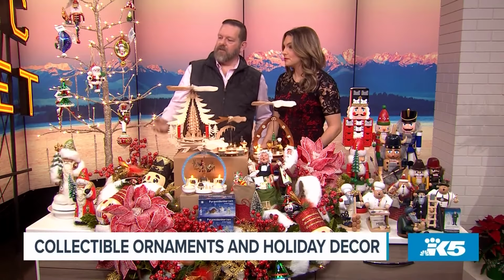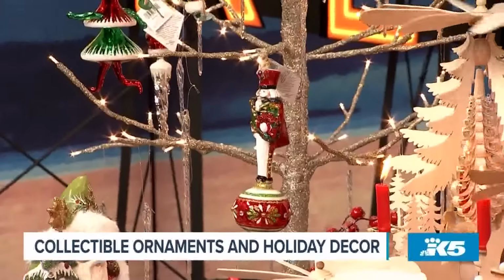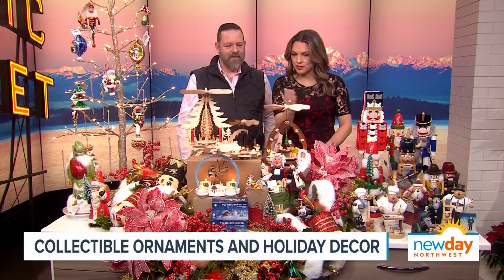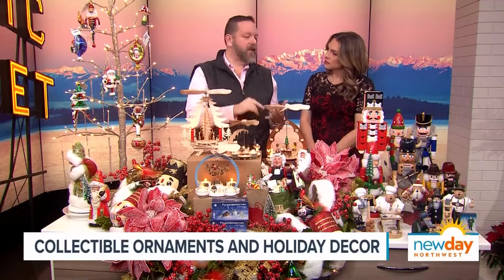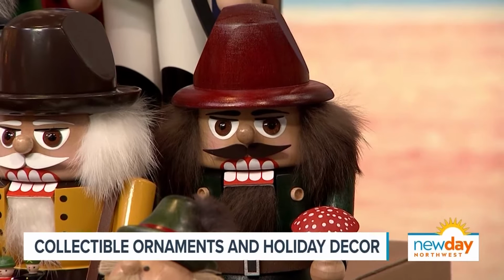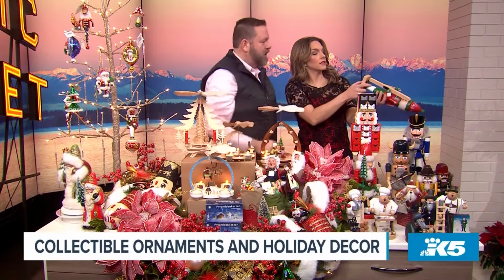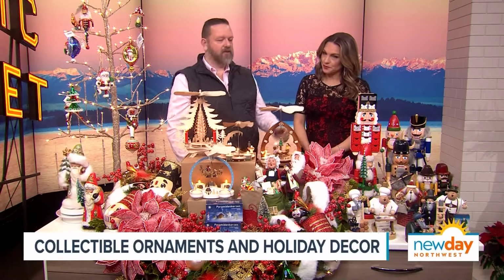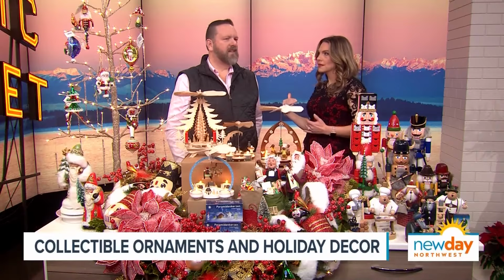Ring in the holidays with European collectibles like Nutcrackers, Spinners, and more - New Day NW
Bellevue Square retailer Timothy De Clue stocks German-made collectibles as well as the European Heartfully Yours Christopher Radko collection.
KING 5's New Day Northwest is Western Washington's only local daytime talk show. Watch it weekdays at 11 a.m. PST on KING 5 TV and streaming live